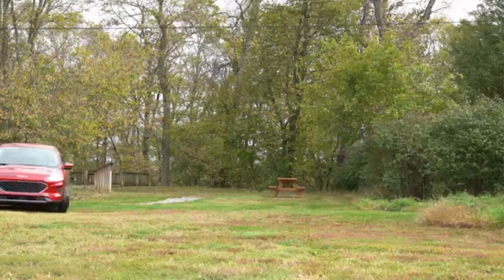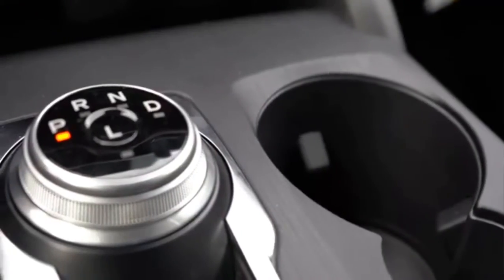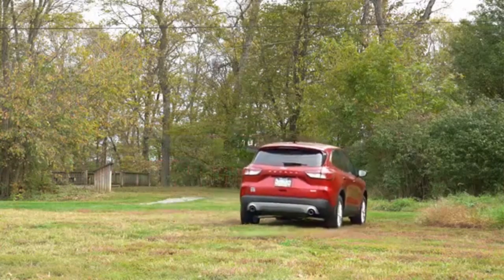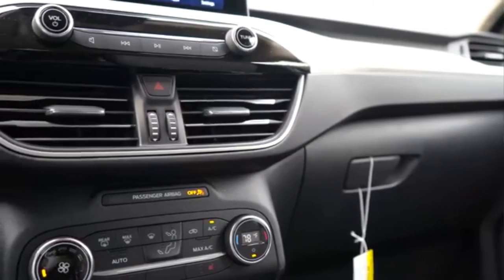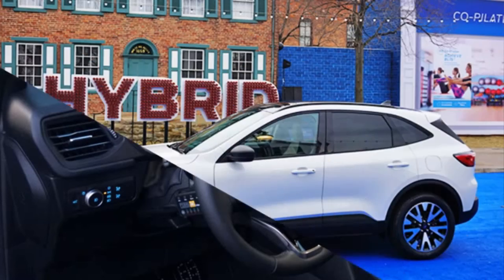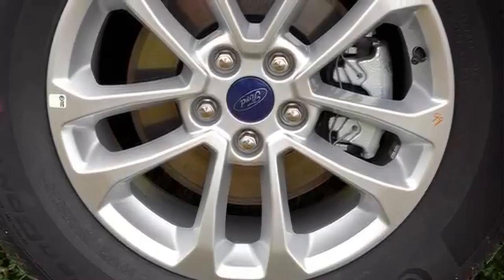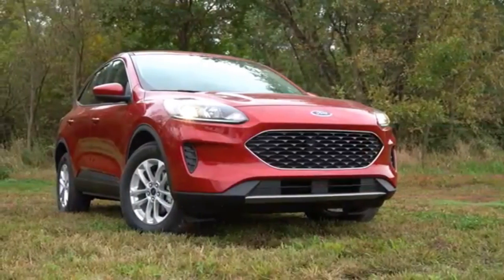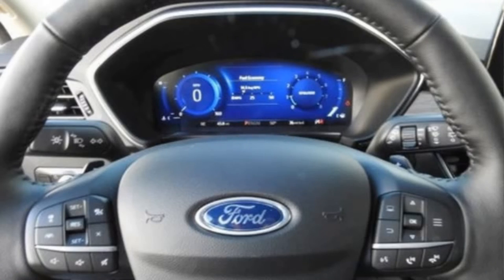*2020 Ford Escape*- new city SUV vehicle, modern exterior look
ENGINE SPECS:

-1.5 EcoBoost Automatic:
Engine Configuration:  1.5
Engine Type:  Petrol
Drive Type:  FWD
Transmission:  Automatic, 8-speed
Power:  132 kW (180 hp)

-2.0 EcoBoost AWD Automatic:
Engine Configuration:  2.0
Engine Type:  Petrol
Drive Type:  AWD
Transmission:  Automatic, 8-speed
Power:  184 kW (250 hp)

-Hybrid CVT:
Engine Configuration:  2.5
Engine Type:  Hybrid Petrol
Drive Type:  FWD
Transmission:  Automatic
Power:  146 kW (198 hp)